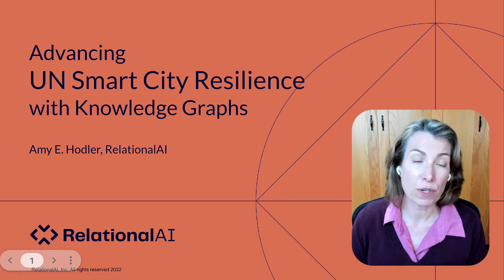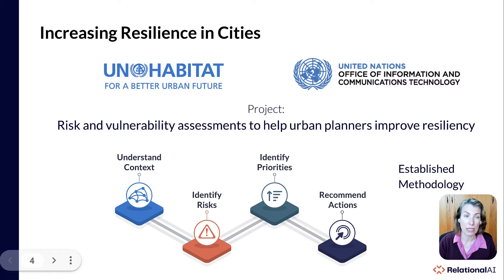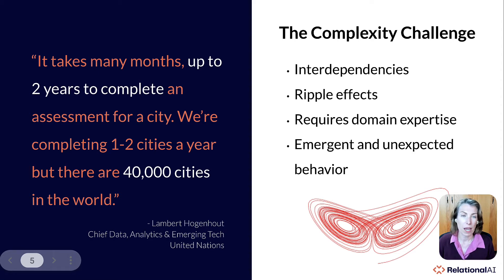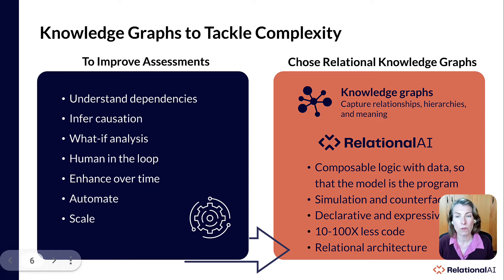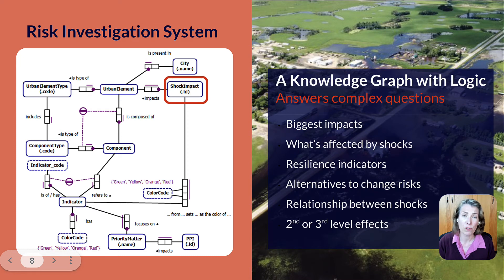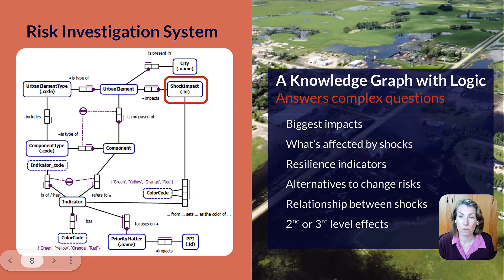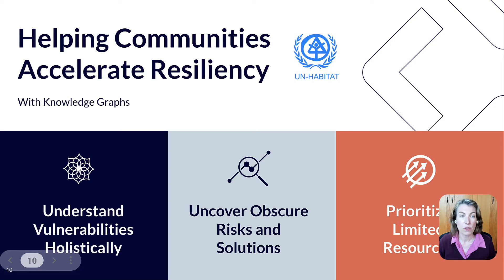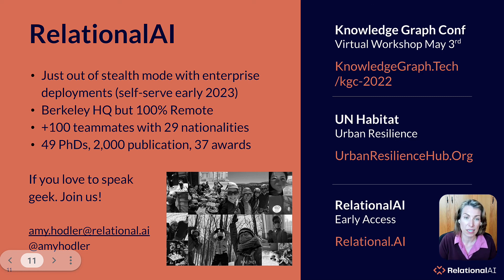Advancing UN Smart City Resilience with Knowledge Graphs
Disasters are complex and dynamic with multidimensional impacts. The increasingly rapid change in technology, climate, and social behavior raises the likelihood of unprecedented catastrophic events - or “black swans”. The UN-Habitat group has partnered with Relational.AI to support the analysis of ongoing stresses and sudden shocks on cities. In less than 10 minutes we’ll overview the project to create tools to help urban planners assess risk with an automated knowledge graph system that includes investigation and simulation tools.